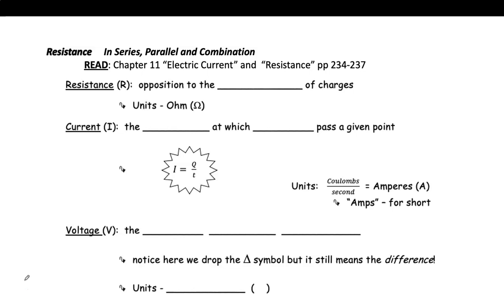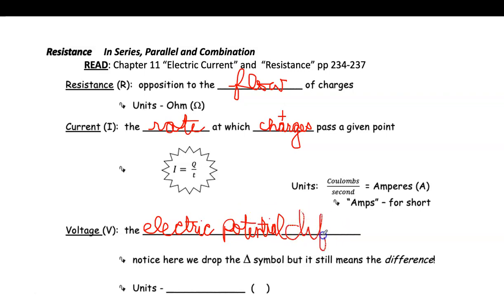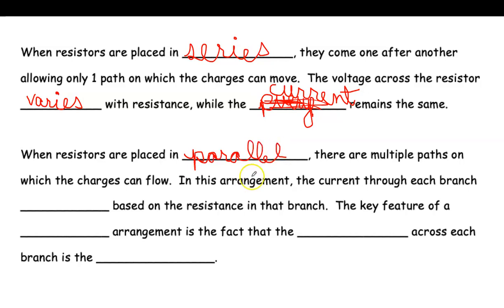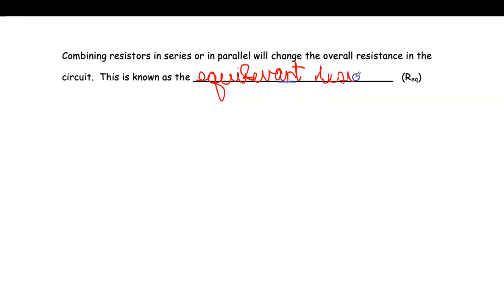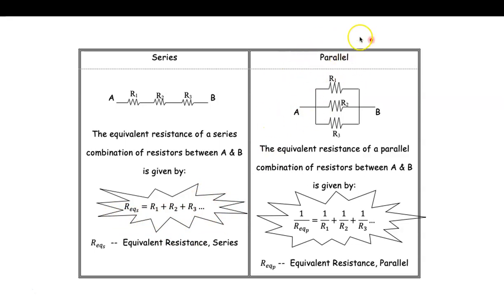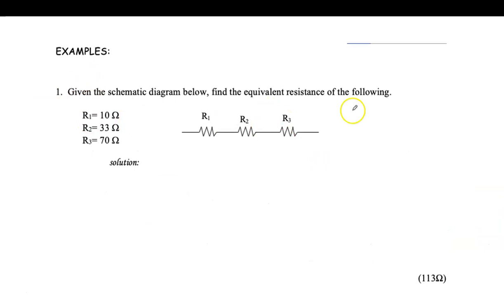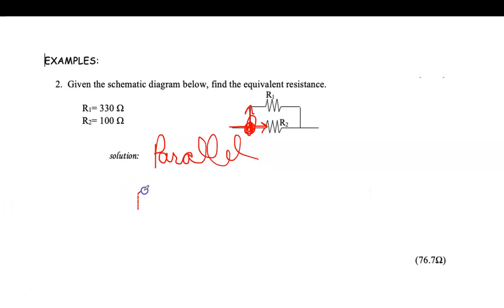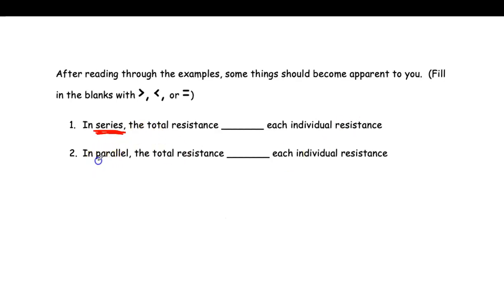Resistance Notes 2020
Working on the Resistance Notes packet (go through the first two pages) - you will finish the rest on your own.